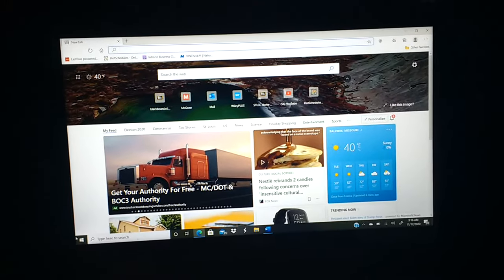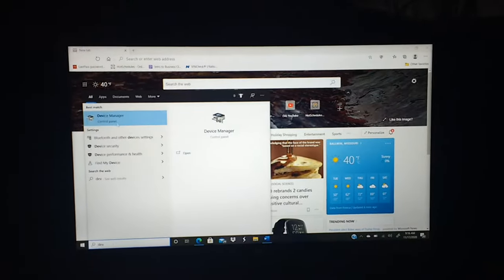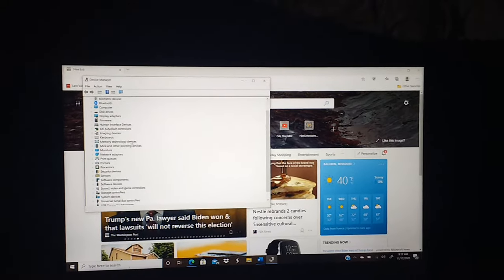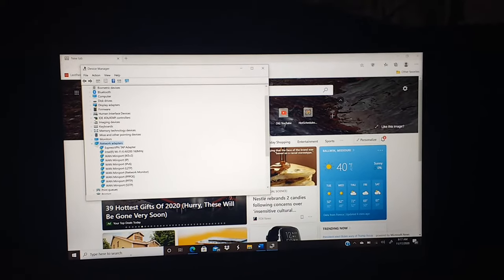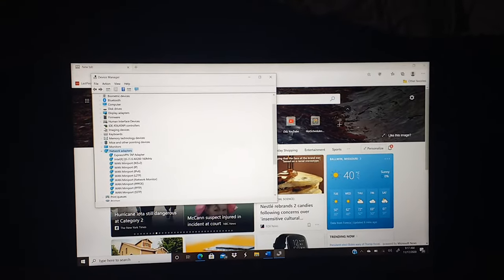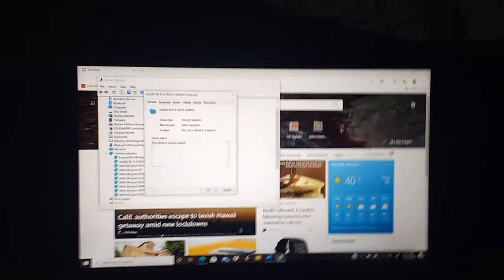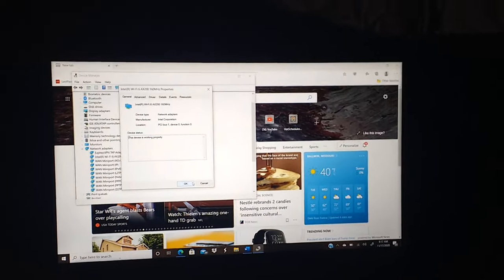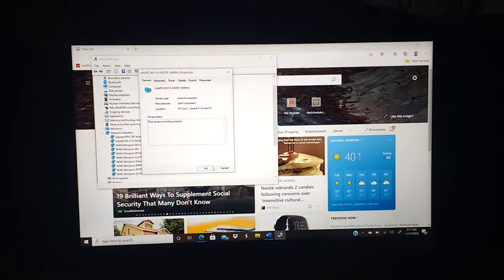HP computer won't connect to wifi EASY FIX!!!